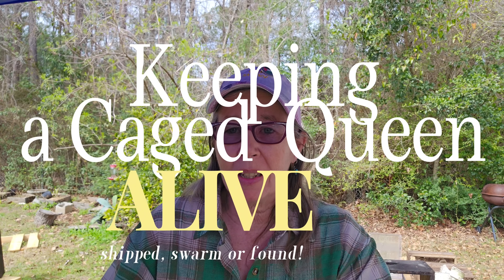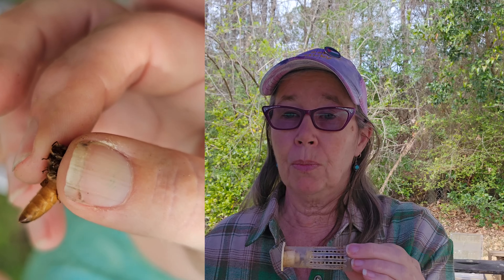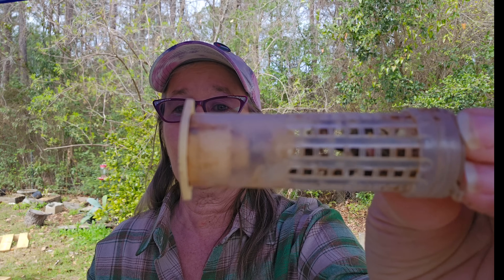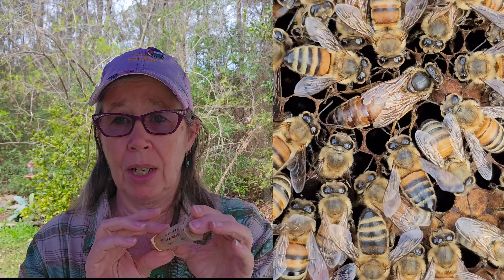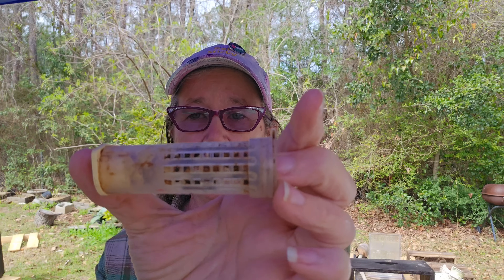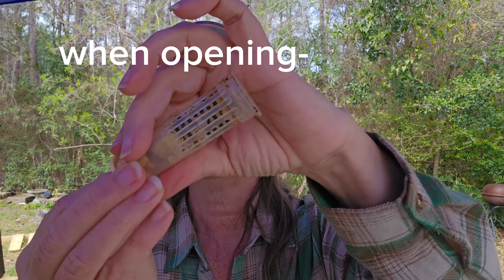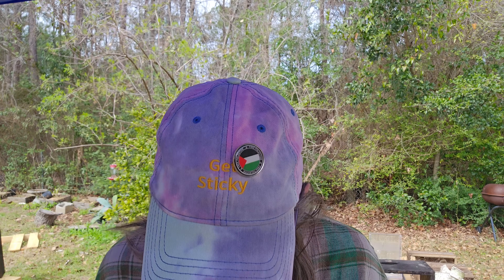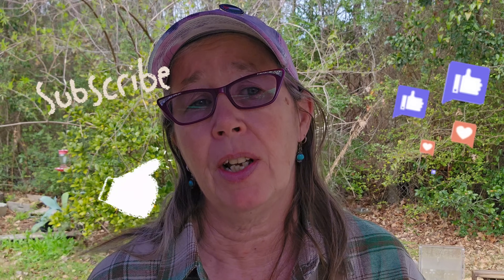HOW LONG CAN A QUEEN BEE STAY IN A SHIPPING CAGE ???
How to care for your queen bee in a shipping cage.
Whether you are receiving a queen in the mail or just picked one up in the apiary follow these tips to be sure your queen lives and has less stress.

Music